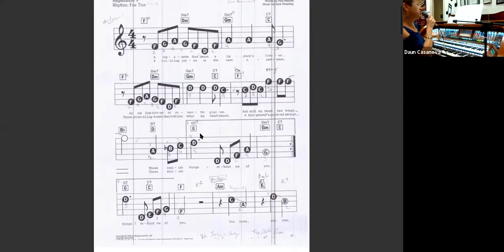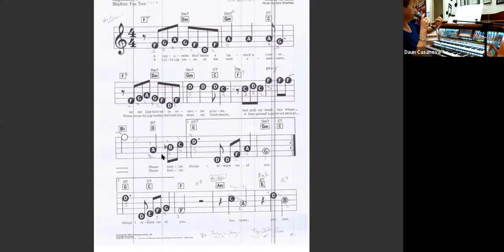Daun's Virtual Class featuring The Foolish Things (June 29, 2020)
Daun's class featuring The Foolish Things includes special chords, fingering and style choices.